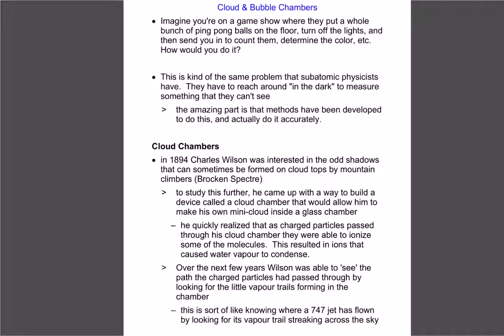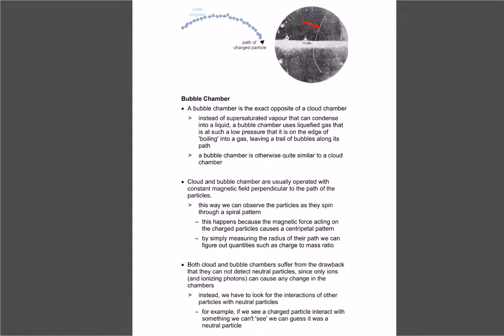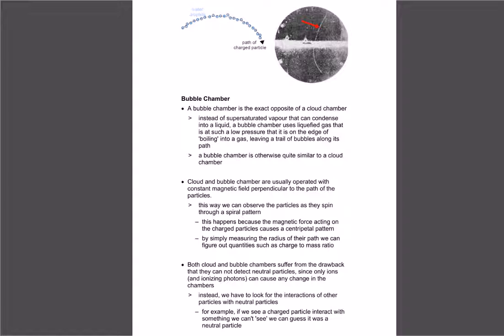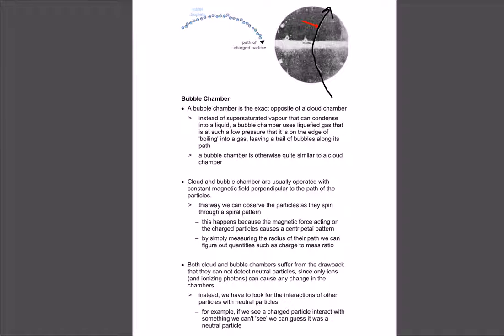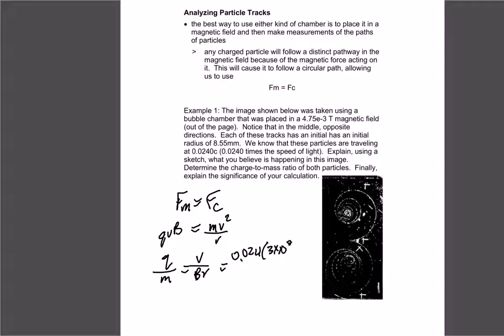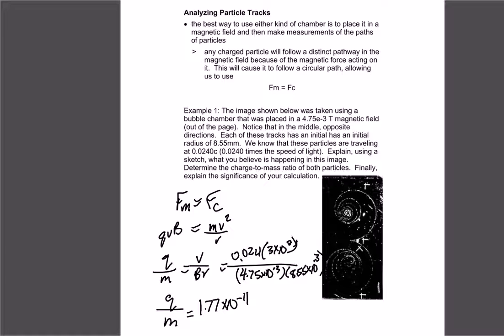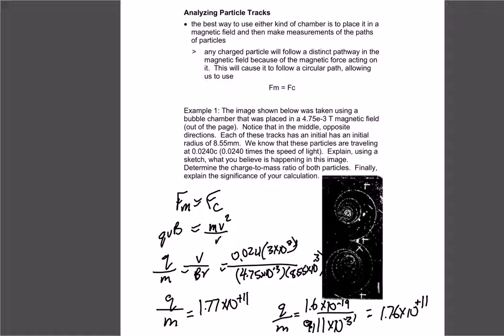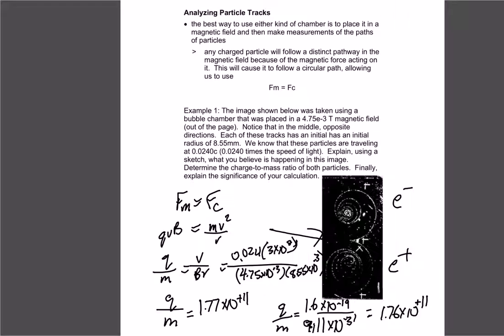Physics 30: Sub-Atomic Particles Ch 17.1: Cloud and Bubble Chamber